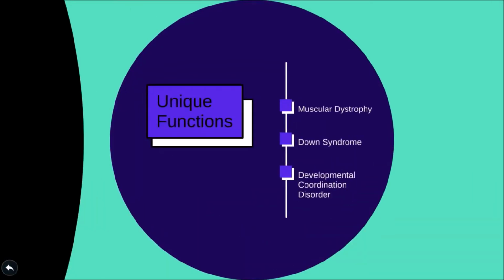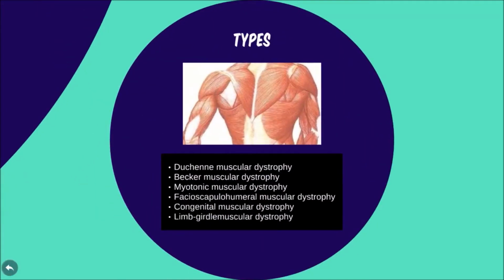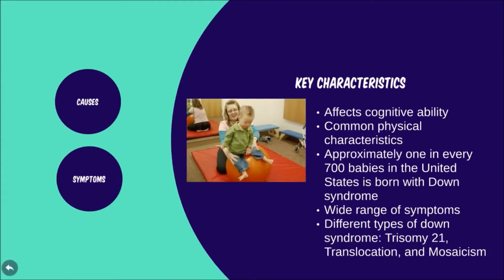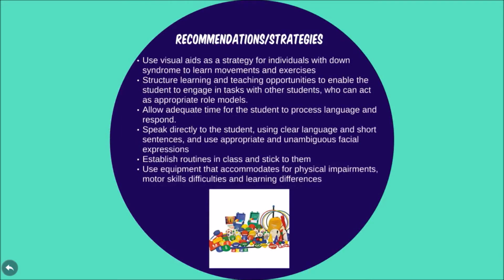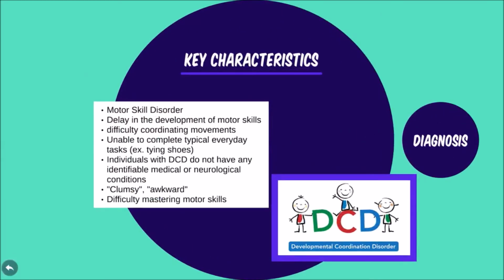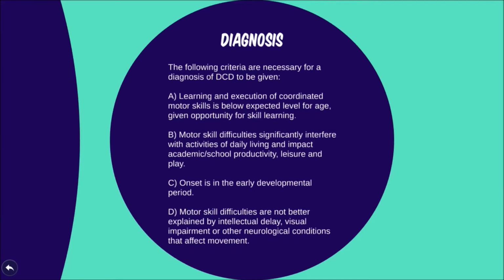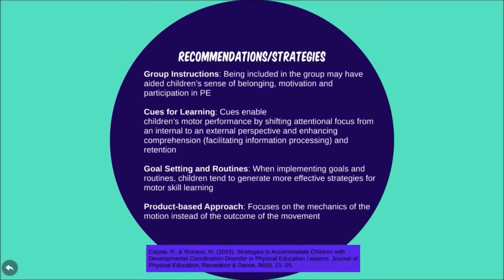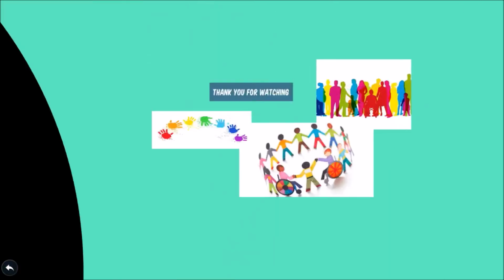Creating an Inclusive Environment